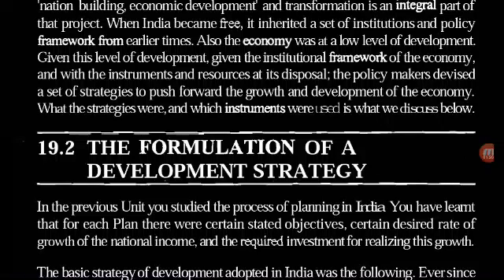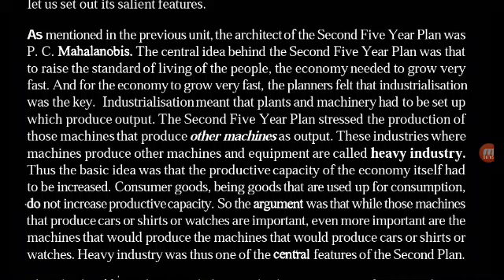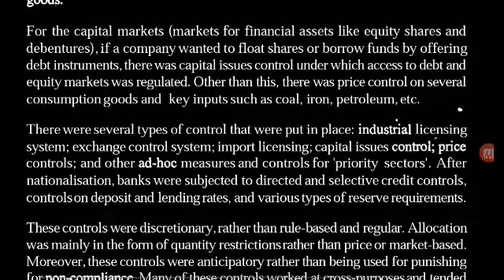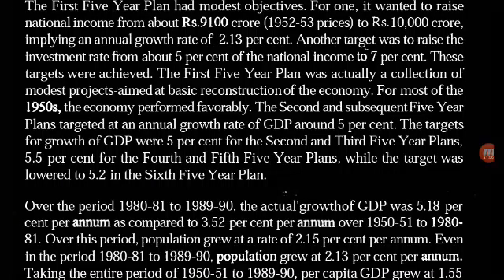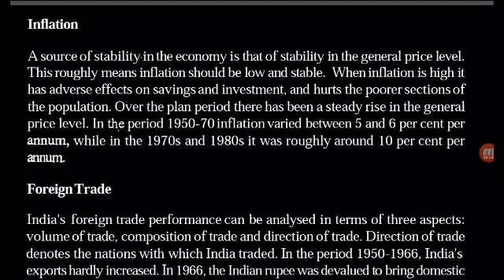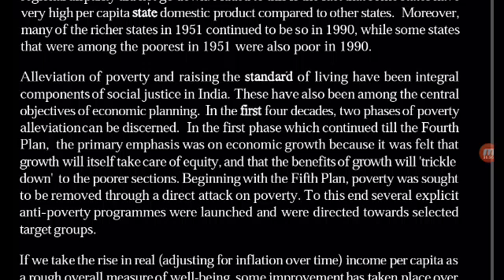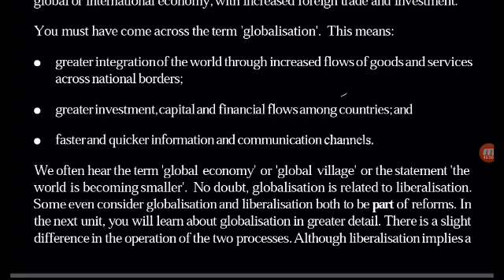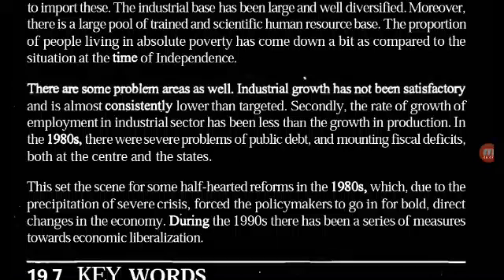IGNOU BSHF 101 UNIT 19 Performance of The Indian Economy